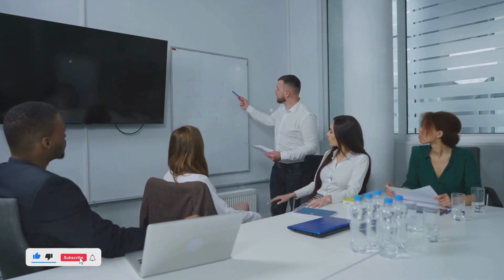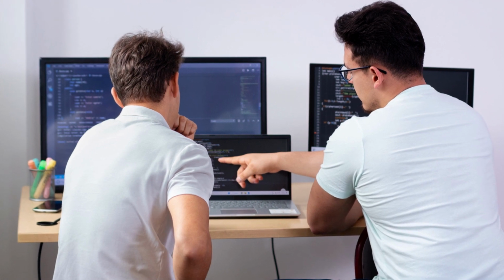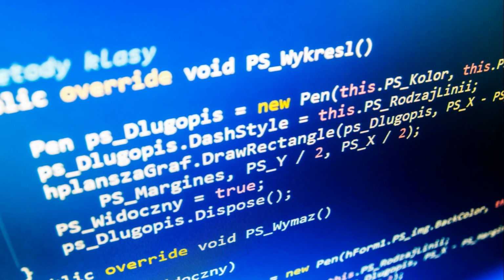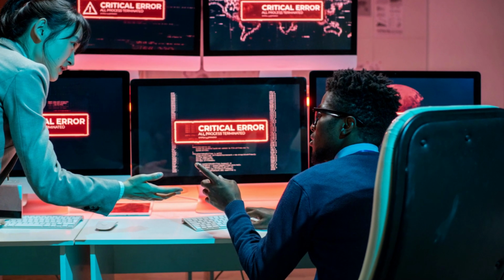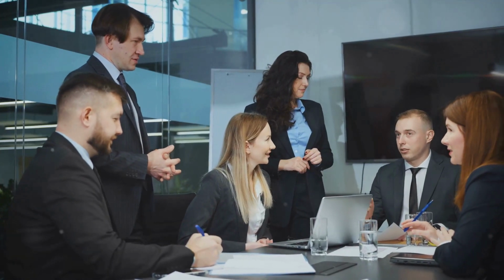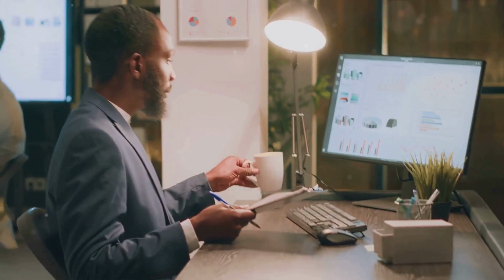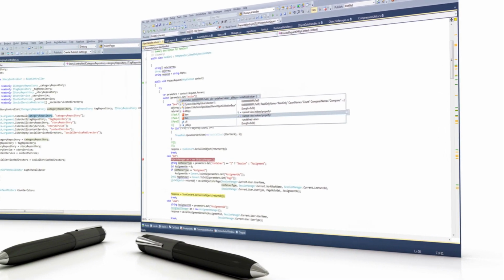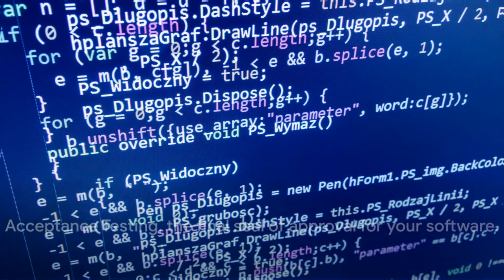🔍 Decoding the Test Levels from Unit to Acceptance Test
In this video, we dive deep into the world of software development testing. 🖥️ Join us as we demystify the different levels of testing, from unit testing to acceptance testing, and explain why each level is crucial to ensuring high-quality software. 💯

🔍 Learn about the fundamentals of unit testing, where we examine individual components of code to identify bugs and errors early on. 🐞 Discover how integration testing helps us verify the communication and interaction between various modules. 🔄 Understand the significance of system testing, where we evaluate the application as a whole to ensure it meets all requirements. 🧪 Finally, we explore acceptance testing and its role in validating the software's overall functionality and usability.

Whether you're a beginner or an experienced developer, this video provides valuable insights and practical tips to enhance your testing skills. 💡

So, grab your favorite beverage ☕ and join us on this educational journey! Let's spread the knowledge together! 🌟

🔍 Content:
00:00:00 Introduction to Software Testing Levels
00:00:57 Unit Testing
00:02:59 Unit Integration Testing
00:04:57 System and System Integration Testing
00:06:53 Acceptance Testing
00:09:08 Recap and Conclusion